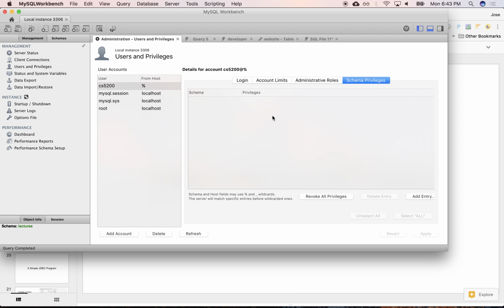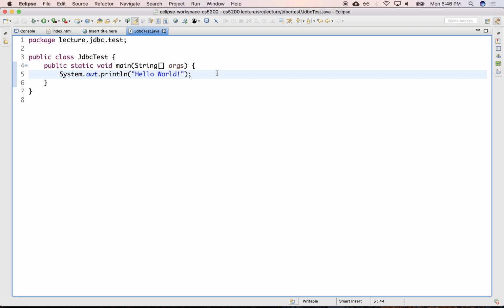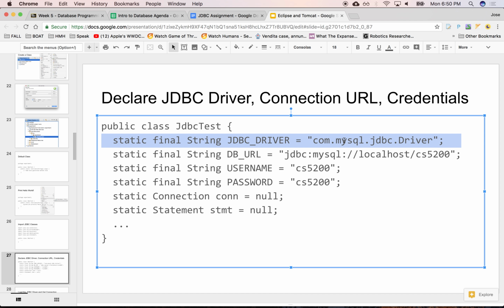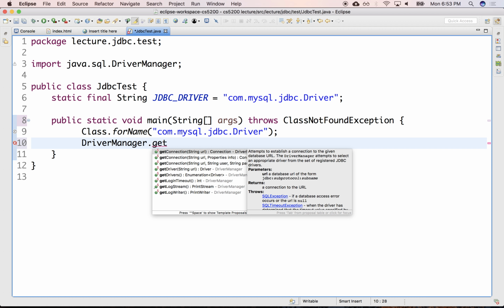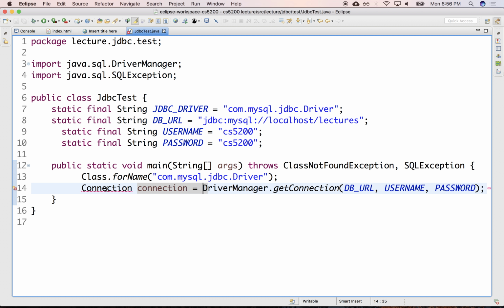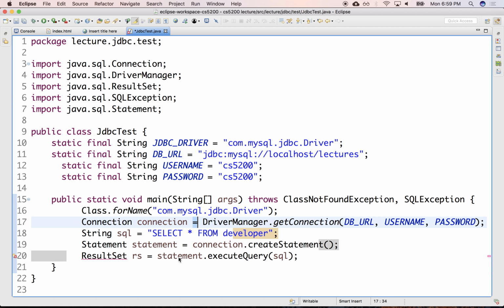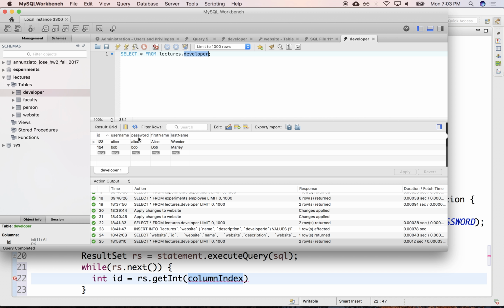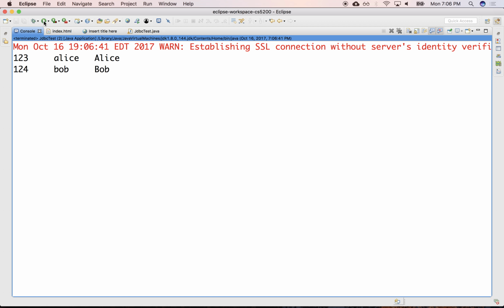00515 simple jdbc example